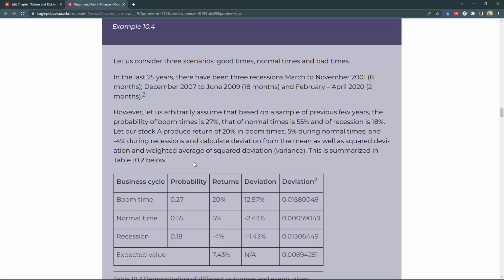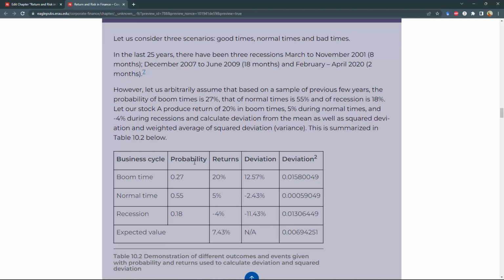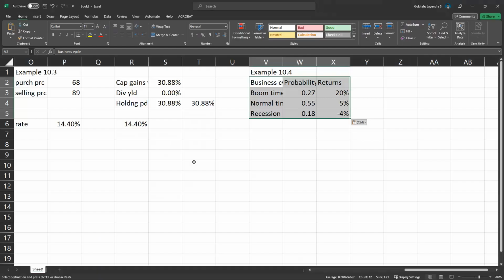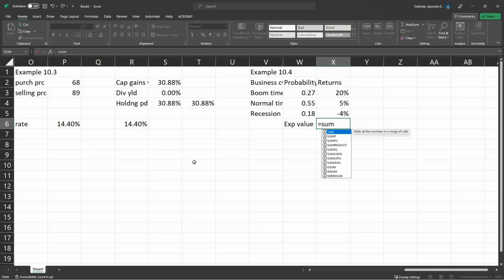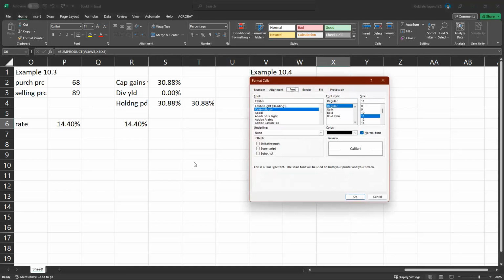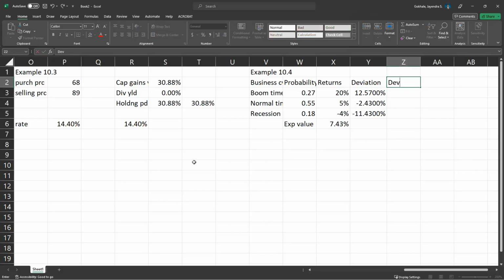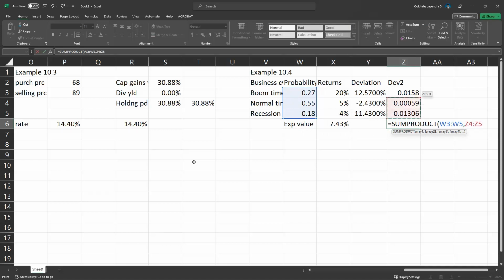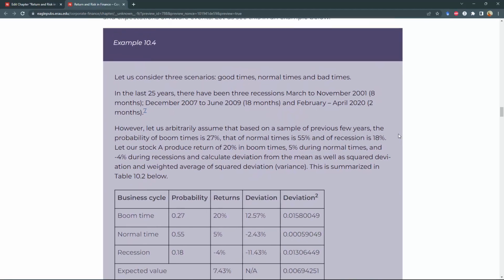Example 10.4 Calculating average, deviation and variance of stock returns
Using historical data, this video describes how to calculate expected value (average), deviation, square of deviations and weighted average of squared deviation (variance) and standard deviation